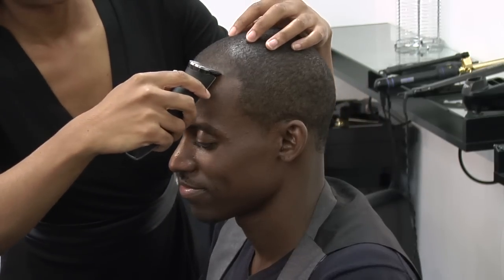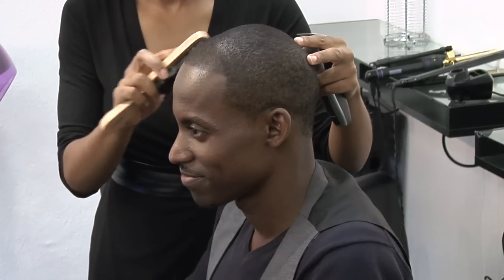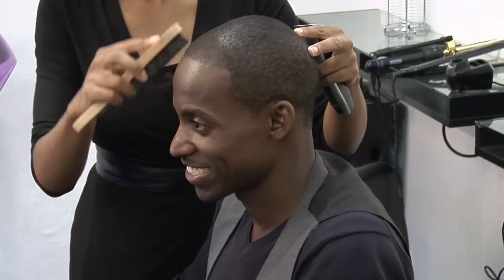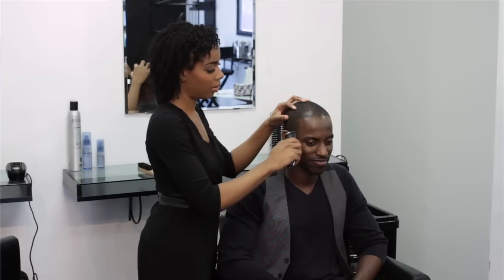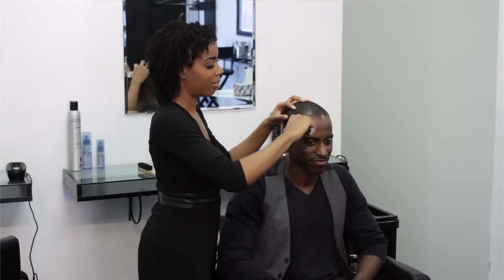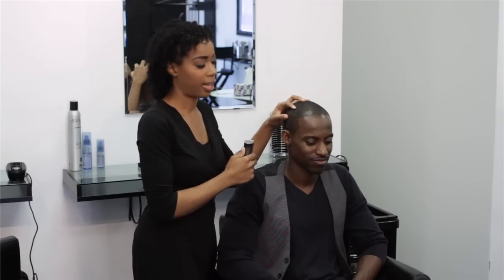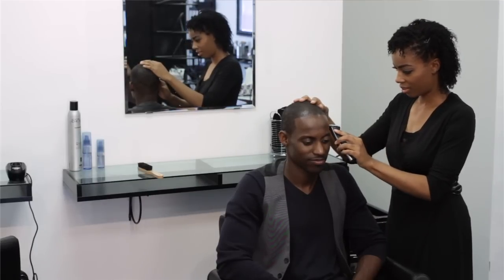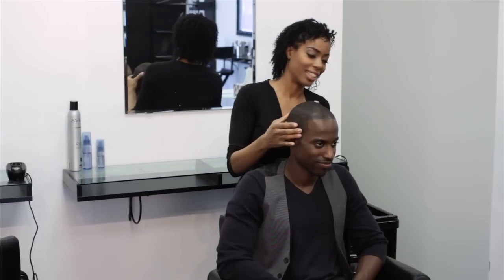How to Shape Up Your Hairline : Styling & Curling Hair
Shaping up your hairline will require a few key tools, like edge trimmers and a brush. Shape up your hairline with help from an experienced hair stylist in this free video clip.

Series Description: When it comes to hair styling, you always need to take the natural texture of your hair into consideration before you make any decisions. Get hair styling and curling advice with help from an experienced hair stylist in this free video series.